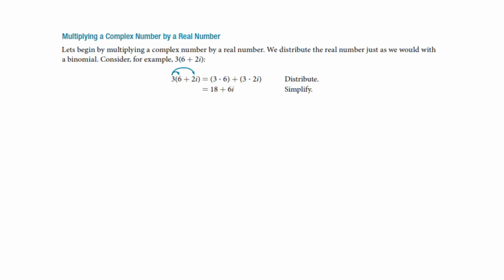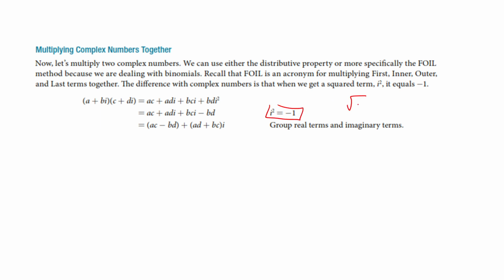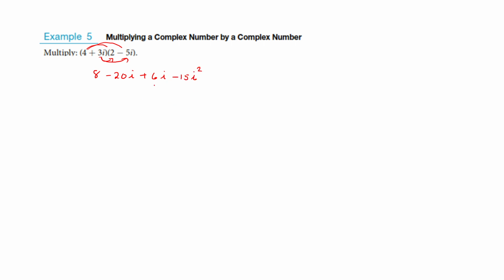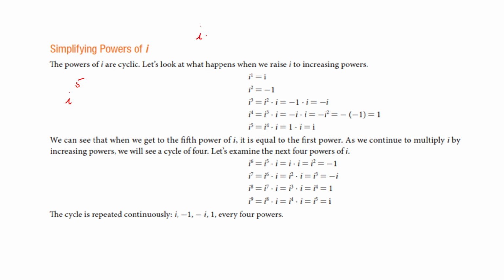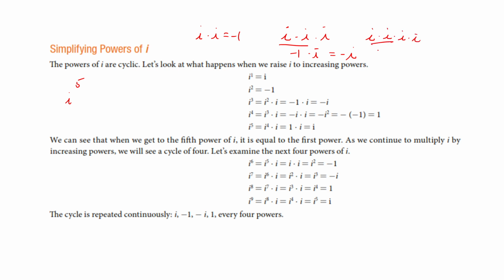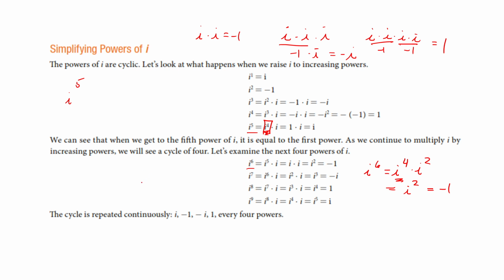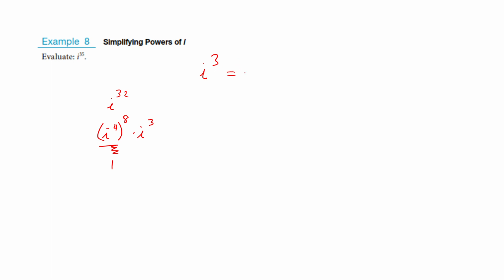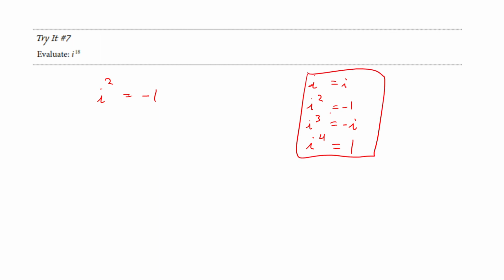PreCalc 3 1b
Adding, subtracting, and multiplying complex numbers. Powers of complex numbers.